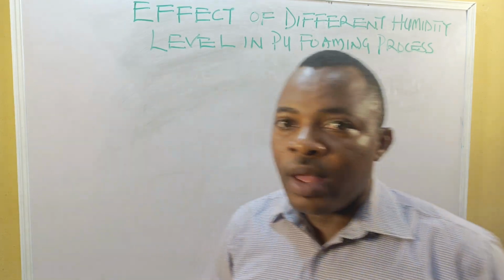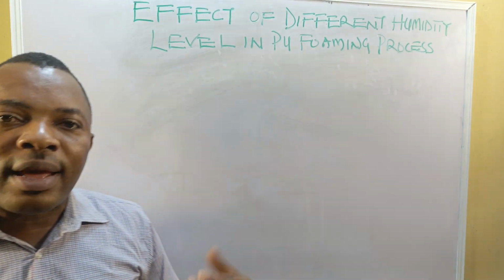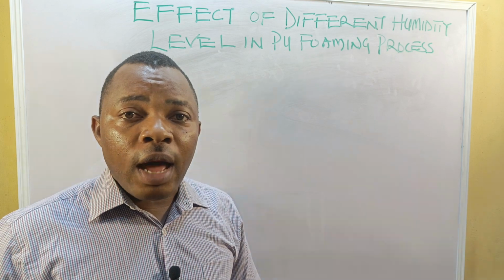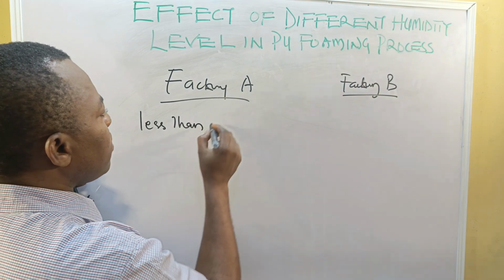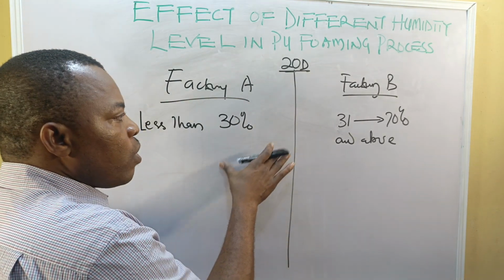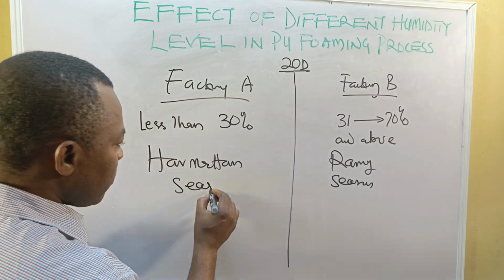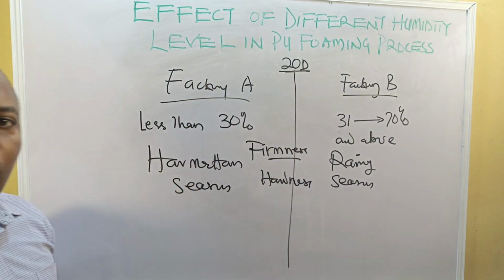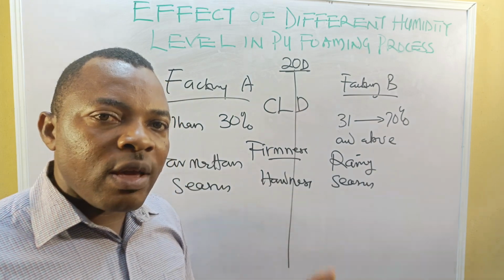LESSON 46: EFFECT OF DIFFERENT HUMIDITY LEVEL IN PU FOAM PRODUCTION PROCESS.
The effect of different humidity levels in PU foam production is significant because humidity directly influences the reaction between isocyanate and water, which generates the blowing gas (CO₂). Humidity levels affect the process of foaming chemistry which has direct effect on reaction as well as the physical properties of the foam blocks.  In summary, controlling humidity is essential in PU foam production. Too low or too high humidity disrupts the gas reaction, affects foam rise, and compromises the quality of the final product.